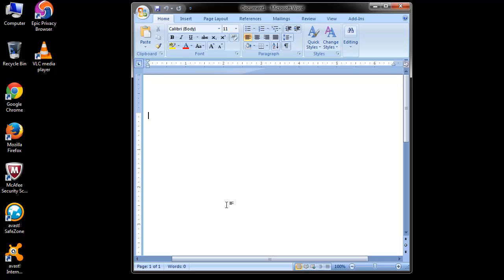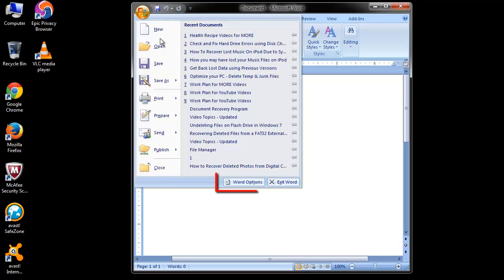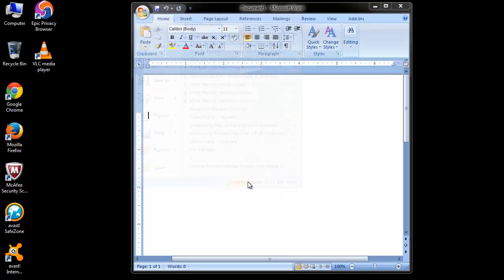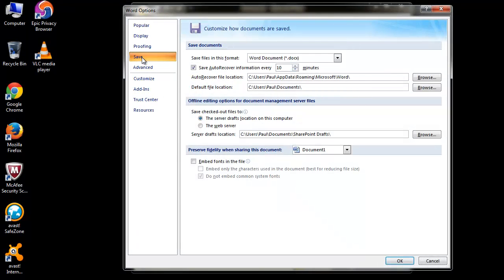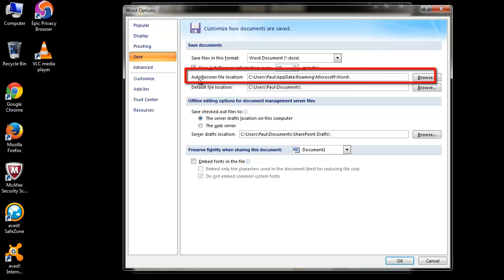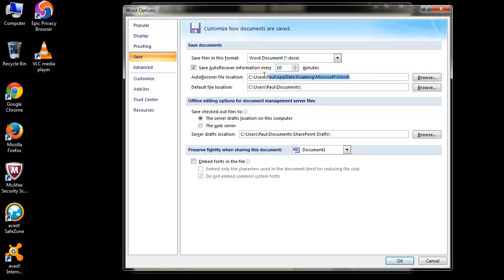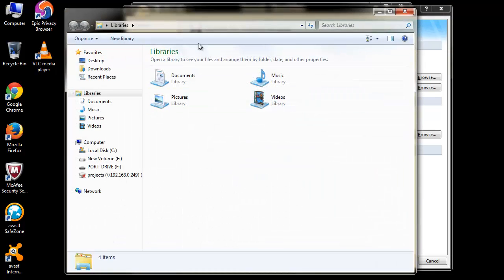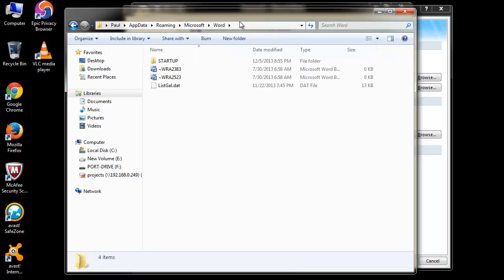Search & Recover Lost/Unsaved/Deleted Documents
How to Recover Lost Office Document

Hey folks,
In today's video tutorial, you will come to know a simple way of getting back your lost or unsaved documents on Windows PC.

When you lost any document or your PC shuts down before you save the file, you can follow the steps I am going to show here.

First, open MS Word application & click on its logo at the top.

At the bottom over here, hit on Word Options to get this window.

Here, you can find different options. Among these, go to "Save" section.

You can see the AutoRecover File Location over here.

Now, copy this location, paste it in the Windows Explorer Address Bar & hit Enter.

You will be taken to this location, where you may find unsaved or lost documents.

Most of the times, you will get the lost documents here at this location.

Remo Software YouTube channel brings to you videos on all its software products. Watch videos to know how to recover data, how to repair corrupt files, erase files, and also know how to manage and optimize them.